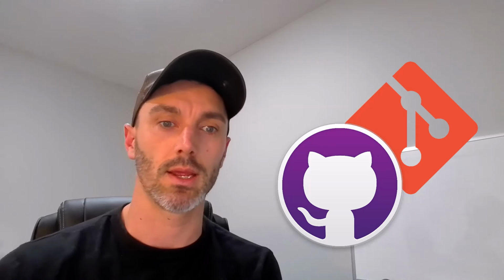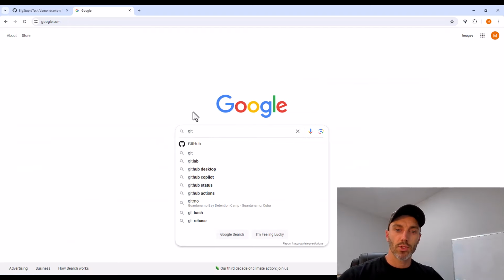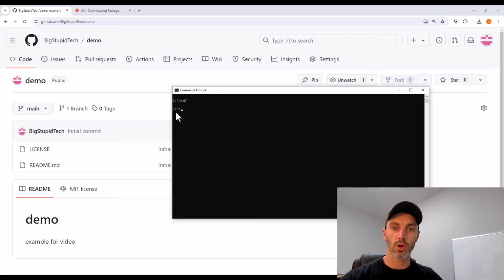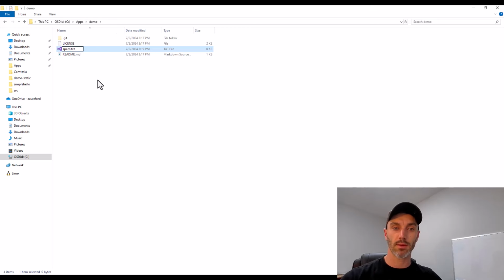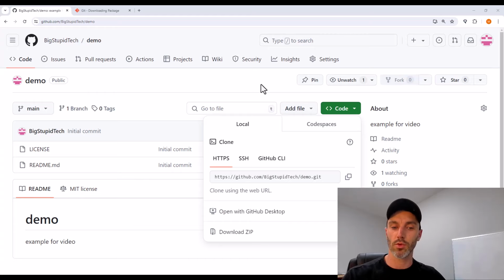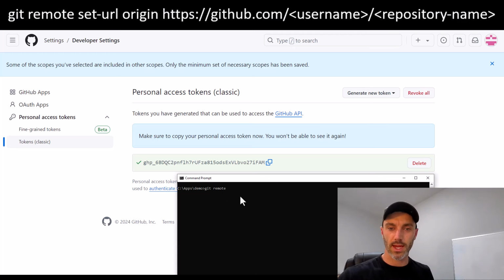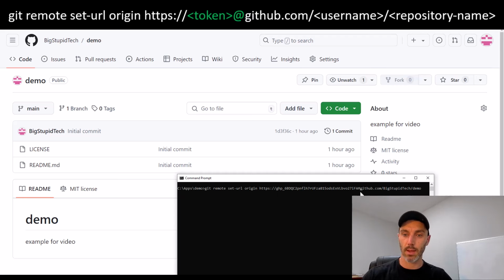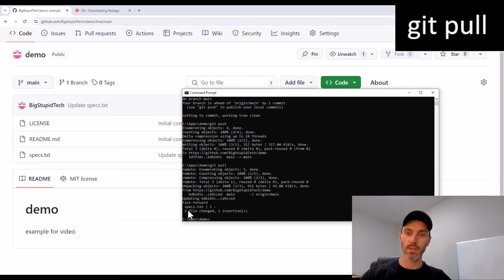Install Git and use GitHub step-by-step (for absolute beginners)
How to download a file on GitHub? How to upload a folder to a GitHub repo?

In this video we'll go step by step how to create on account on github.com, install Git on Windows 11, clone a GitHub repository with command prompt, create a Personal Access Token, commit code changes and push.

0:00 - What are Git and GitHub
1:34 - Create an account on GitHub
3:02 - Install Git
4:05 - Use Git in Command Prompt
5:25 - Clone a repository
6:47 - git commit
8:04 - Create a Personal Access Token
10:17 - Use Personal Access Token

Commands used:
git push
git pull
cd/
mkdir Apps
cd Apps
cd repository-name

How to delete a repository in GitHub:
Click on Settings icon of repo. Scroll to Danger Zone section. Click Delete this repository. Type repo name when prompted.